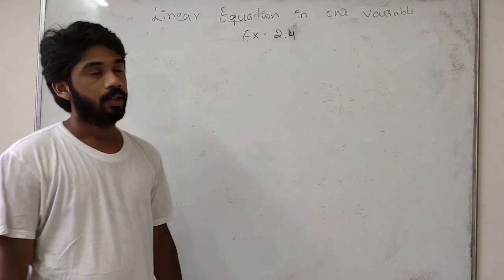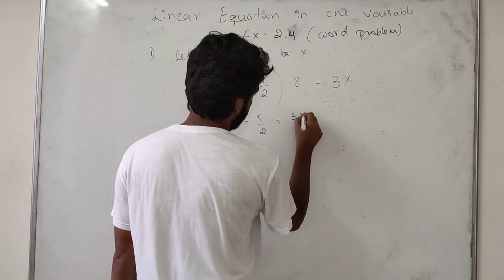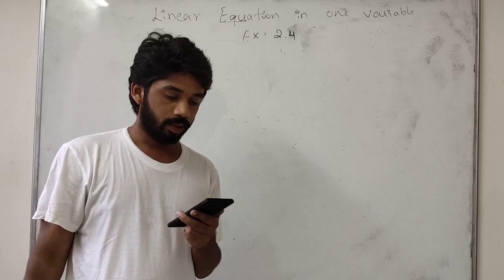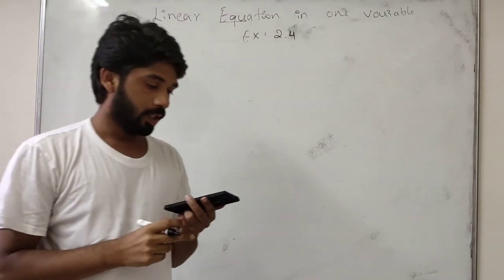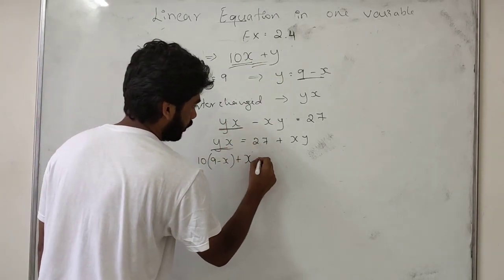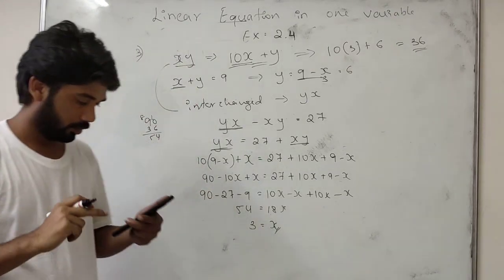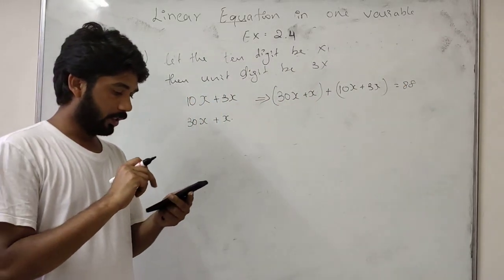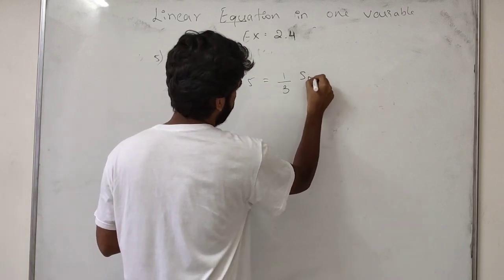Linear equation in one variable Part 7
Linear equation in one variable || Chapter 2 || CBSE || Part 7 || Manjunath Bhandari